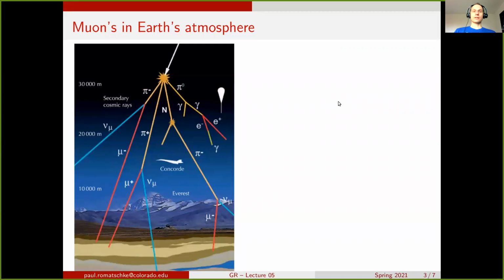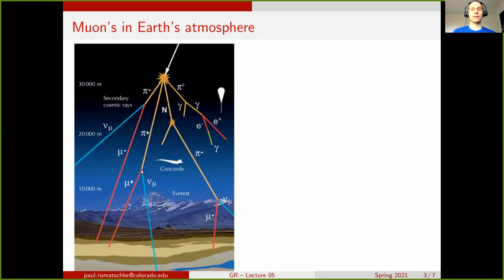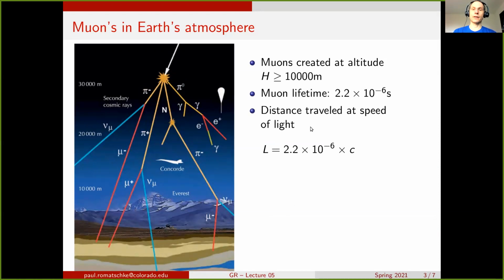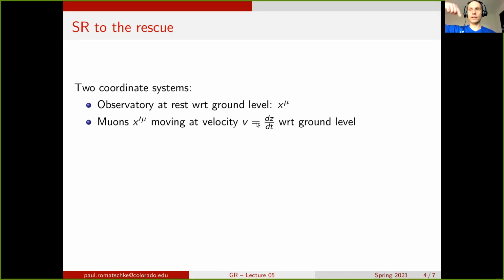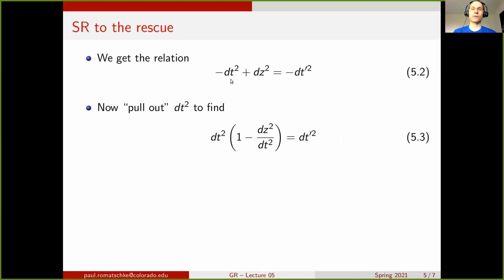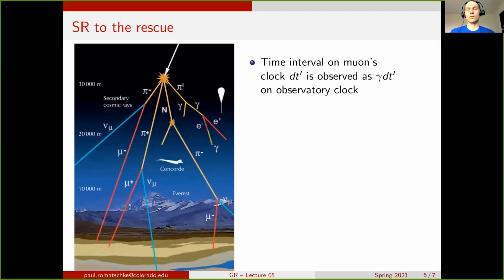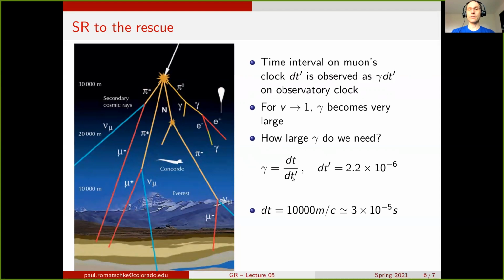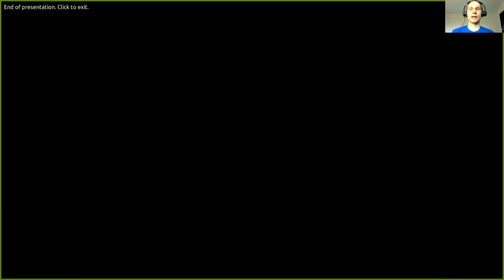GR lecture05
Relativistic Time Delay